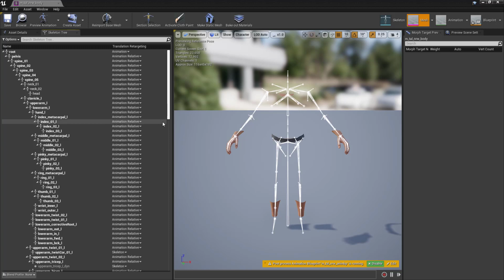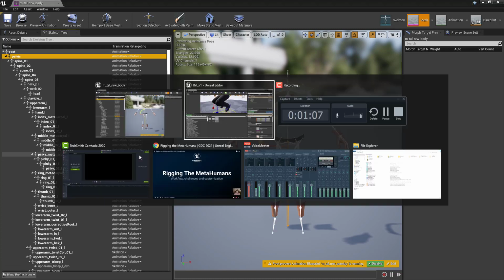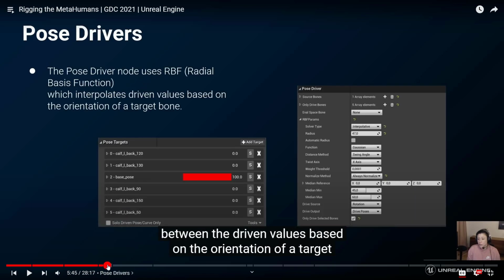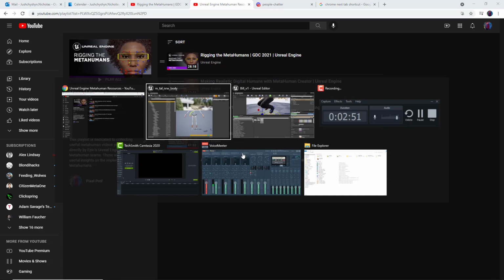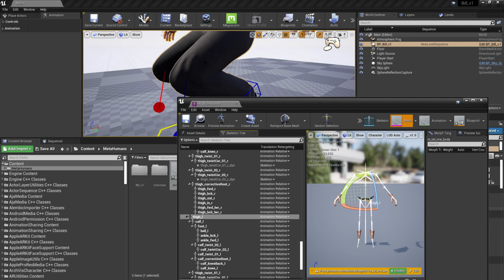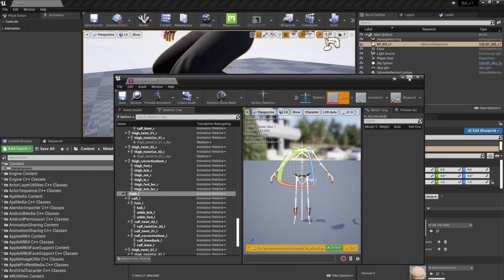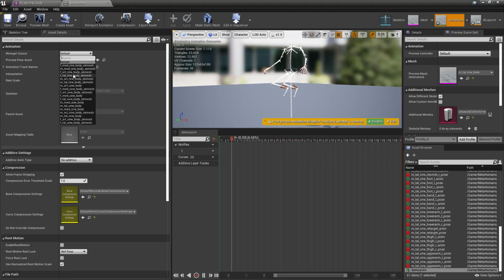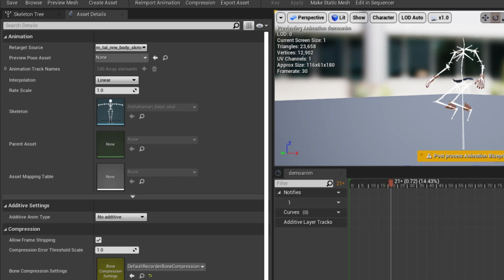Understanding Metahuman Retargeting Modes on Skeleton Joints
This video looks at the use and impact of different Translation Retargeting Modes on Metahuman skeleton systems in Unreal Engine.

Metahuman skeletons are setup differently than Unreal's traditional documentation recommends for retargeting Changing the MH skeleton based on traditional documentation makes the characters more "universal", able to accept animation and mocap data from a variety of sources without dramatic body distortion artifacts, but it also has a subtle effect in that it circumvents the corrective poses defined in the MH post process animation blueprint that imparts subtle improvements in the look of metahuman bodies as they are animated through their range of motion.

The content of this video is thanks in part to concepts shared in Riham Toulan's fantastic video discussing the Rigging of Metahumans: